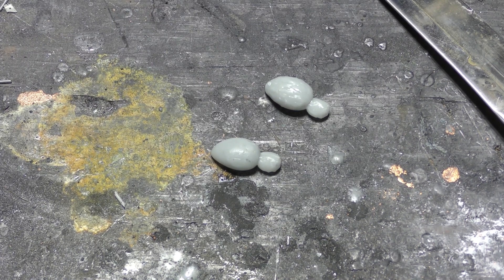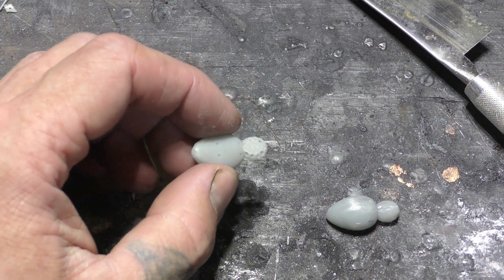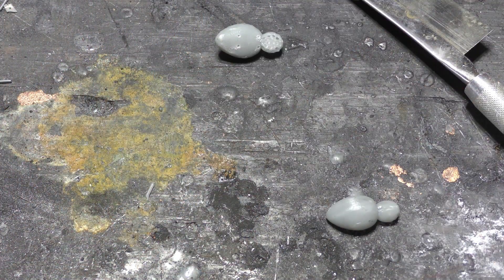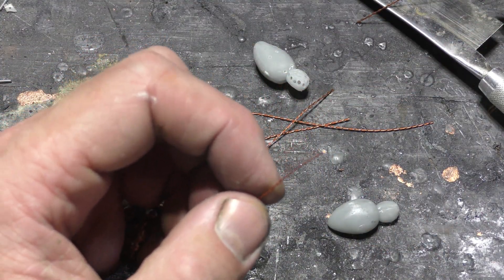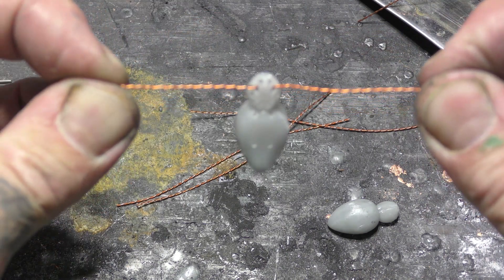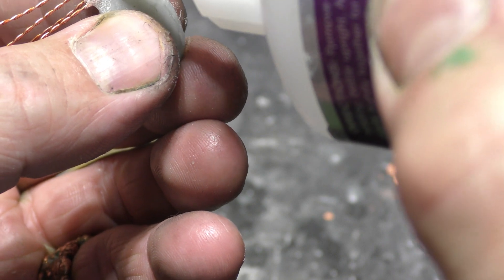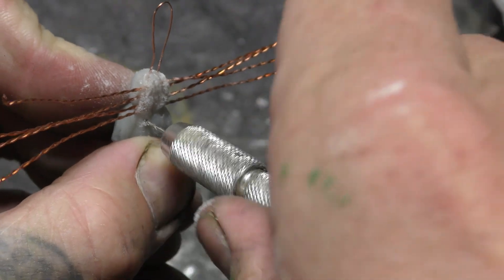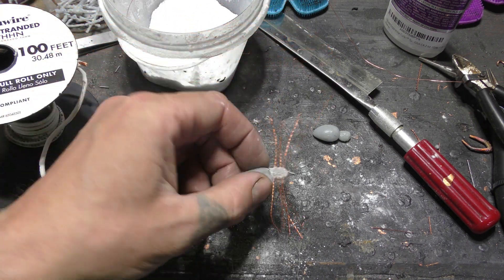3d printed spider assembly directions